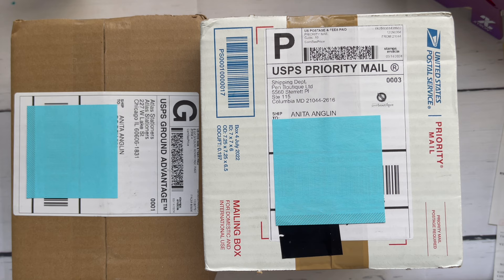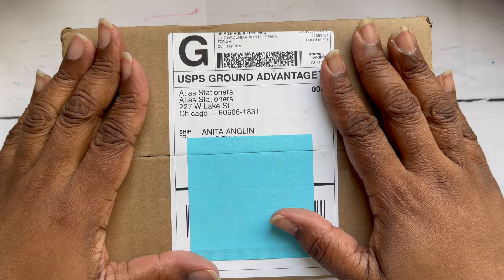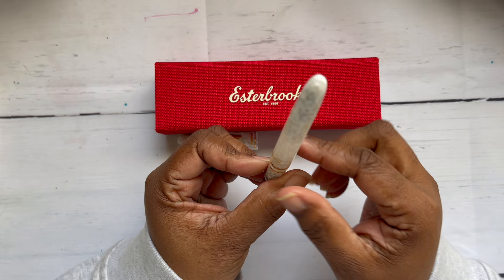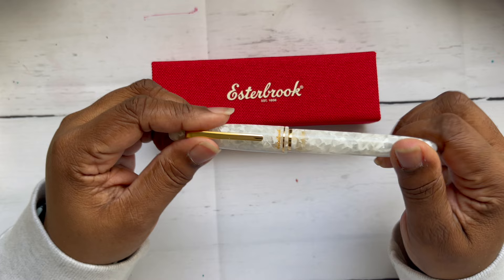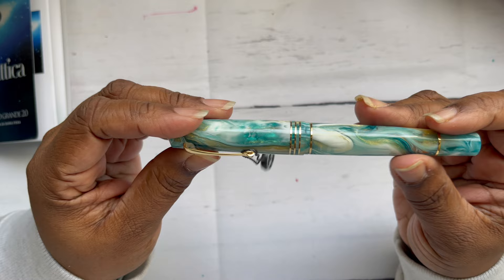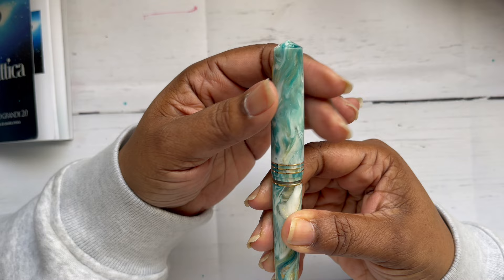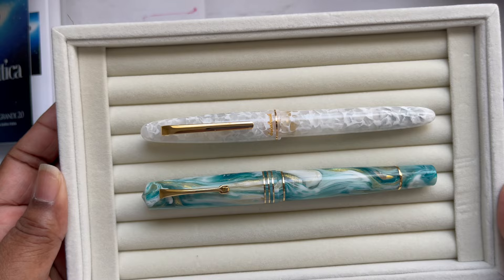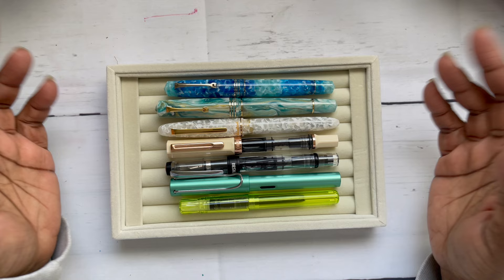NewPenDay! Esterbrook Estie Winter White & Leonardo Momento Zero Grande Galattica Planetary Nebula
New Pen Day times two!  Check out my actual unboxing and first impressions of the newest pens to my collection:  the Esterbrook Estie in Winter White and the Leonardo Momento Zero Grande 2.0 (Galattica series) in Planetary Nebula.  Both pens are just so beautiful.  I’m so excited to add these pens to my collection, can you tell?  Shout out to @drawinsscribblins5326 for penabling the Leonardo - thank you so much!
Thanks much for stopping by - hope you enjoy!! 🥳 💕

And the Leonardo MZG 2.0 from Pen Boutique (it’s limited edition so decide soon!):

Time Stamps:

0:00 Intro
0:30 Unboxing Esterbrook Estie in Winter White
5:16 Unboxing Leonardo Momento Zero Grande 2.0 Galattica in Planetary Nebula
10:47 Comparing the Estie and Leonardo MZG to other pens in my currently inked
15:34 Dip testing the Estie and Momento Zero Grande
21:37 Outro

My Etsy shop
Save on your purchase - no minimum: YOUTUBE15

Save some coins while supporting my channel - I appreciate you so much no matter what!

🛍️ Atlas Stationers:  Save 10% with the code ANITA10

✒️Pens! 🖌️
Asvine P20 (blue)
Kaweco Sport (bordeaux)
Kaweco Skyline Sport (macchiato)
Pilot Prera
Pilot Kakuno
Pilot Metropolitan
Pilot Elite 95S (gold nib)
Platinum Preppy
Platinum Plasir

💧Inks! 💦
Iroshizuku Mini Inks (set of 3; 15 mil each bottle)
Pelikan 4001 Turquoise (30 mil bottle)
Diamine Set of 6 Inks ((30 mil bottles)

📔Notebooks! 📚
Hobonicho Techo Cousin
Hobonichi Plain Notebook
Stalogy Notebook

Pen Pouch and Misc Items:
Four-Pen Zip Pouch
Tachikawa Nib Holder
Variety of Nibs for the Nib Holder
Pipettes for Swatching Inks
Mount for my Phone (I film using an iPhone 12 Pro Max)